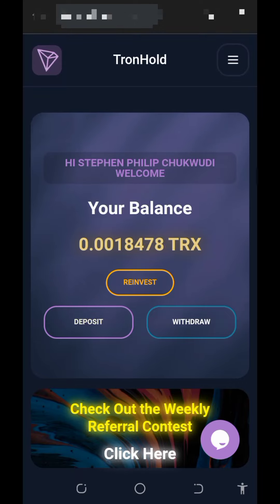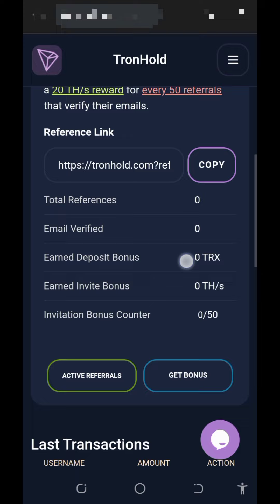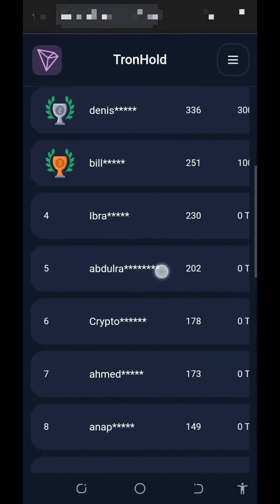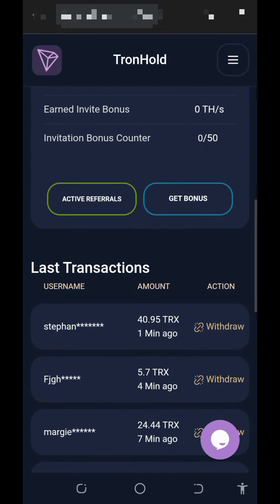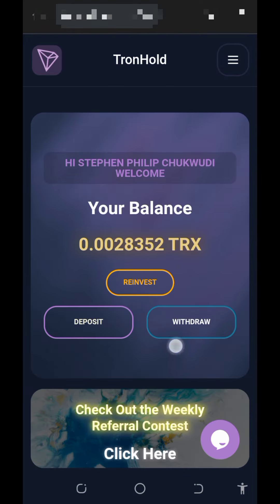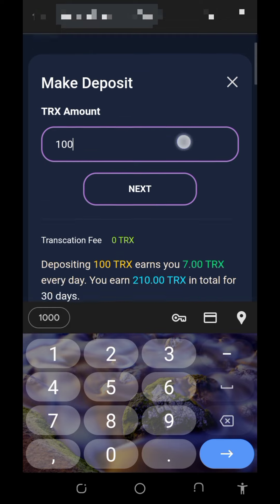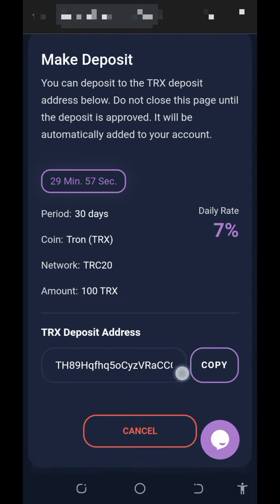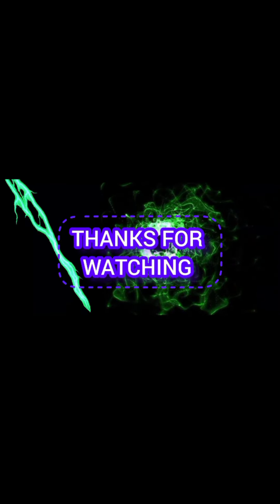Mine 50 TRX for Free on the Best Cloud Mining Site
Unlock the potential of cryptocurrency mining with our latest video, "Mine 50 TRX for Free on the Best Cloud Mining Site." In this comprehensive guide, we'll introduce you to the top TRX cloud mining platform for 2024, where you can start mining TRX without any upfront investment.

Learn how to effortlessly mine 50 TRX today and take your first step towards building your digital assets. We will walk you through the registration process, demonstrate how to set up your mining account, and share tips to maximize your earnings.

Whether you're a beginner or an experienced miner, this video covers everything you need to know about cloud mining TRX. Don't miss out on this opportunity to grow your cryptocurrency portfolio with minimal risk.

👉 Topics covered in this video:
- Overview of the best TRX cloud mining site
- Step-by-step setup instructions
- How to mine 50 TRX for free
- Tips for maximizing your mining profits

Join us on this exciting journey into the world of TRX mining, and start reaping the rewards today!

🌟Please NOTE that Any commission or income you make would solely depend on how much effort and time you invest. Am not a professional financial advisor in the aspect of investing online.
Your outcomes might vary, you might make it much or less this depends on the time you invest in hard work, Note it is not only about hard work but also make sure you work smart!. Endeavor to conduct your personal research

TAGS / KEYWORDS:👇
Mine TRX
TRX mining
cloud mining
free TRX
cryptocurrency mining
best cloud mining
mine cryptocurrency
TRX cloud mining
earn TRX
cryptocurrency
passive income
Bitcoin mining
Ethereum mining
blockchain
digital currency
free cryptocurrency
online mining
TRX wallet
investment
mining site